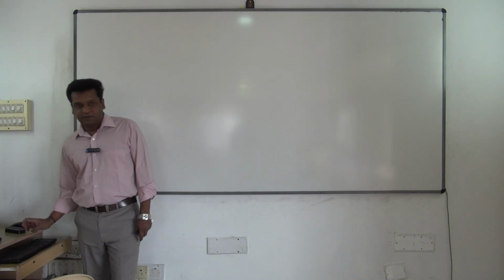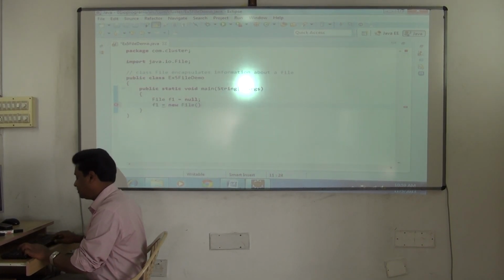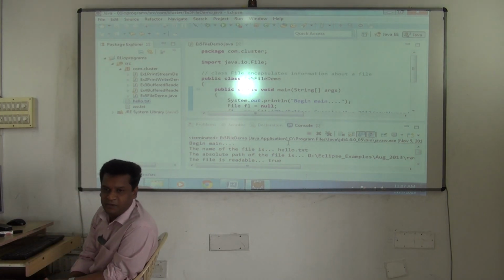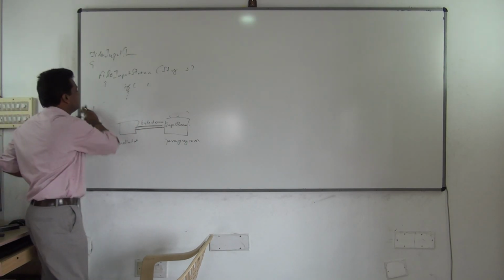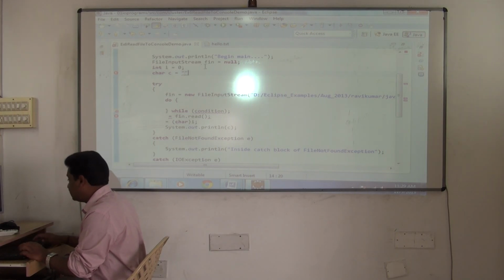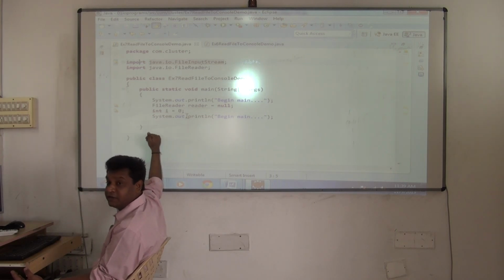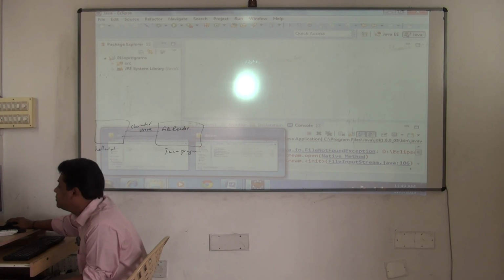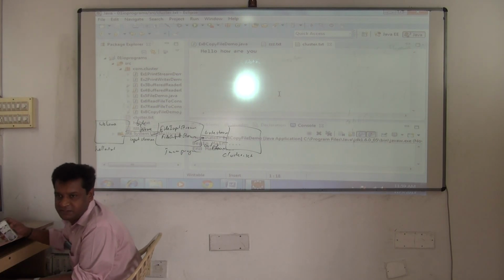11 - More examples on Java IO, How to read a file in Java & write a file in Java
More examples on Java IO, How to read a file in Java, How to write to a file in Java